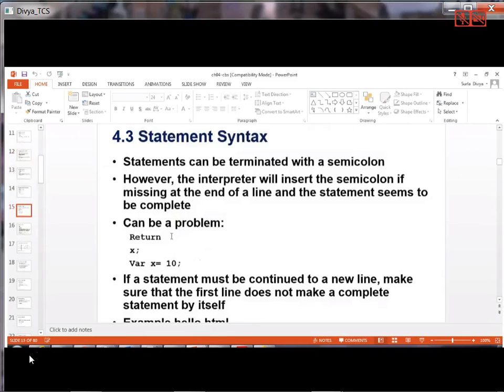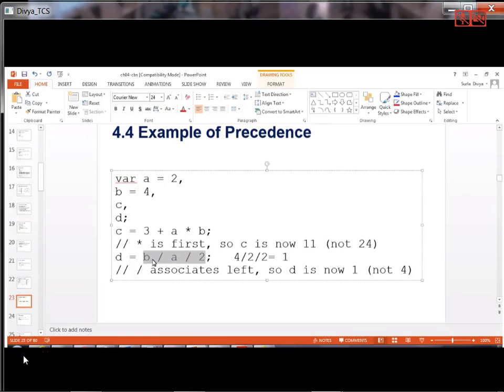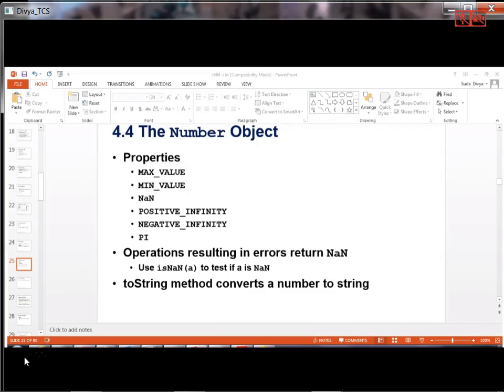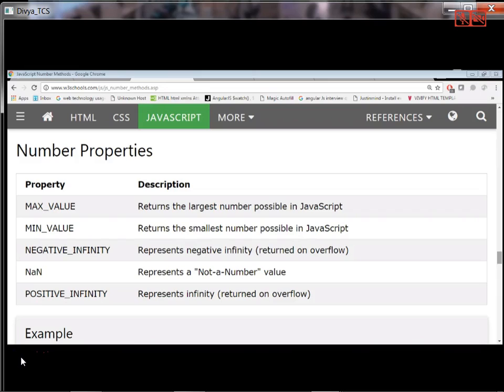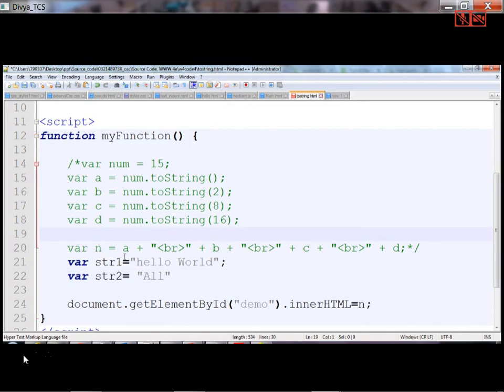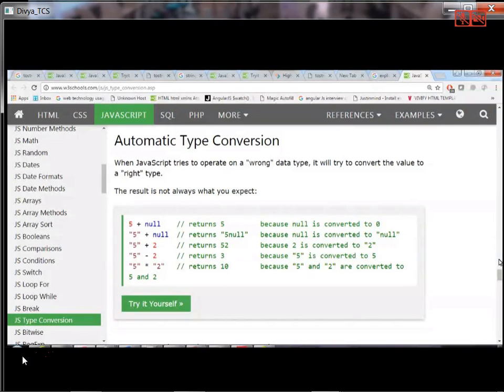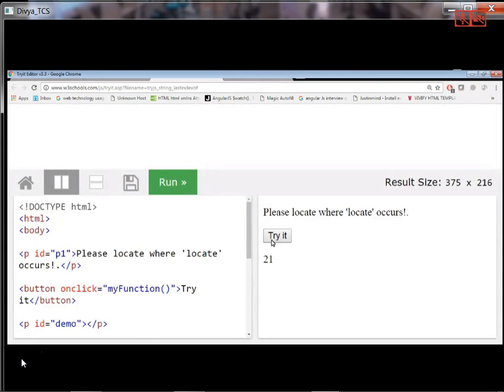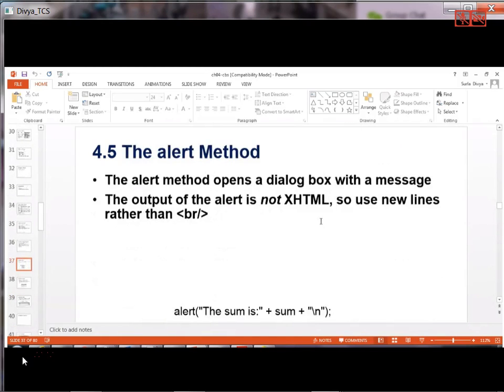JNTUK MOOCS W.T 02 01 2017